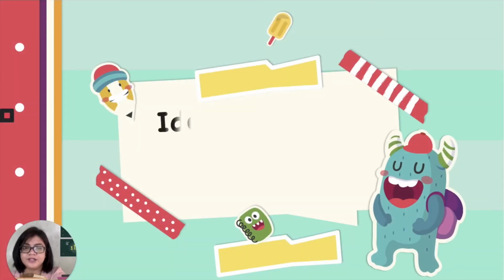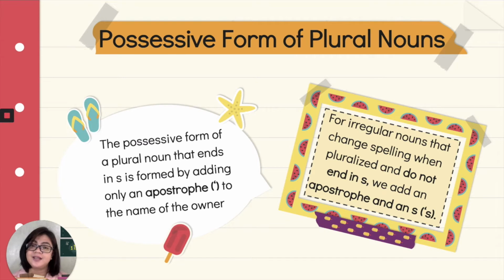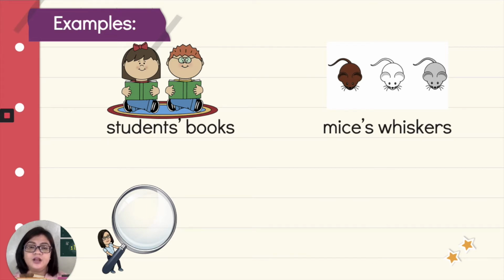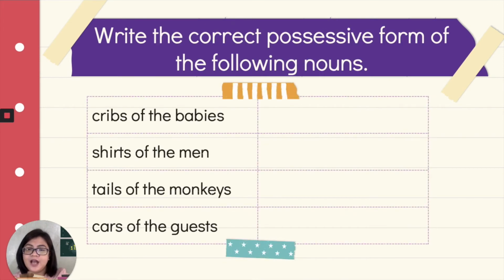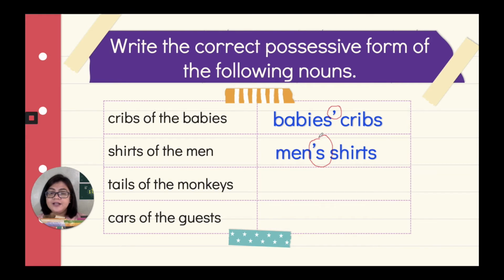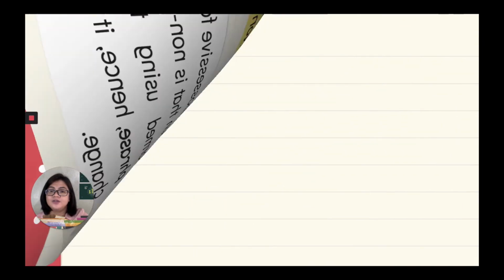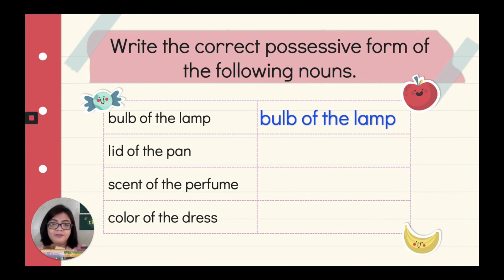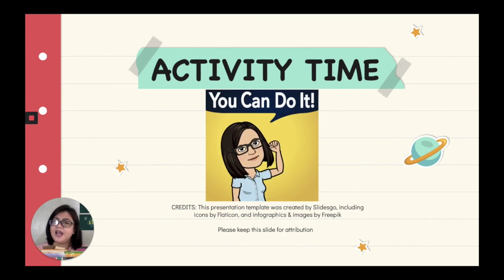Identifying the Possessive Forms of Nous Part 2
Hi kids!

Here is the Part 2 of the video lesson about Identifying the Possessive Form of Nouns. In this video, we will practice how to change nouns into possessive form.

After you study this lesson you can check out activities / worksheets in the following links:

Awesome!